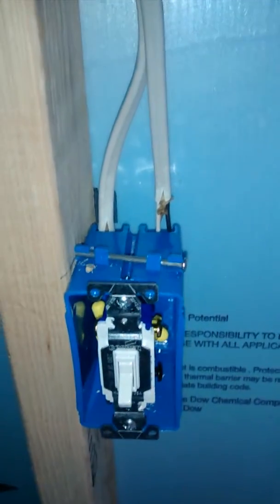New wiring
Basement